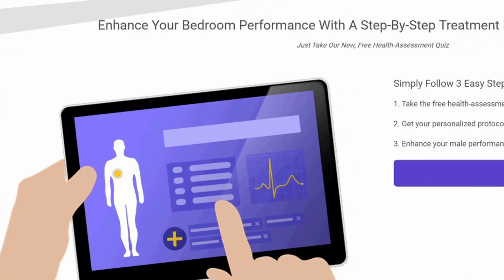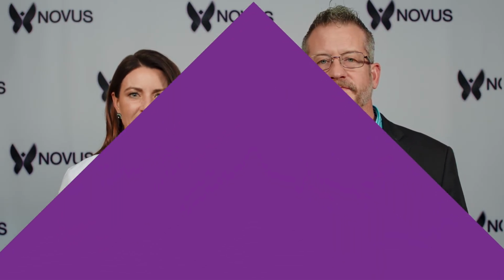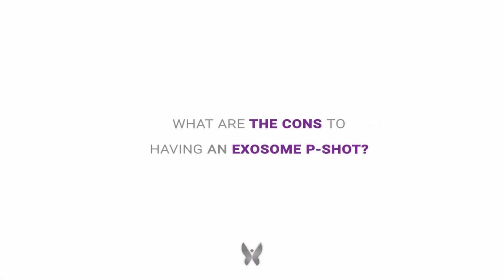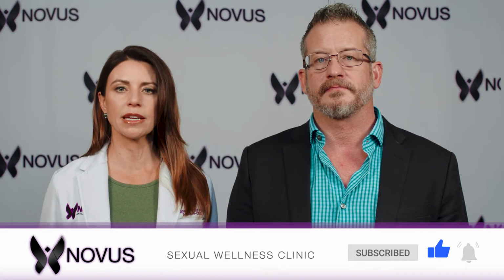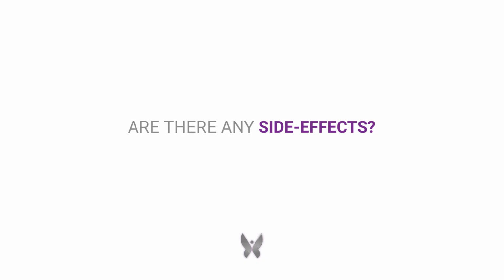Erectile Dysfunction Treatment | Exosome P-Shot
The Exosome P-Shot is a highly effective treatment for erectile dysfunction.
In this video, Stephanie Wolff, from The Novus Center, explains its pros and cons and everything you have to consider if you are planning to use this treatment for your erection issues.

[CLINICAL STUDY] Erectile Dysfunction Treatment Using Focused Linear Low-Intensity Extracorporeal Shockwaves: Single-Blind, Sham-Controlled, Randomized Clinical Trial

[CLINICAL STUDY] Shockwave therapy as first-line treatment for Peyronie's disease: a prospective study

[CLINICAL STUDY] Recent advances in the understanding and management of erectile dysfunction

[CLINICAL STUDY] Safety and feasibility of platelet rich fibrin matrix injections for treatment of common urologic conditions

[CLINICAL STUDY] Testosterone Therapy Improves Erectile Function and Libido in Hypogonadal Men

[CLINICAL STUDY] MSC-derived exosomes ameliorate erectile dysfunction by alleviation of corpus cavernosum smooth muscle apoptosis in a rat model of cavernous nerve injury

EXOSOME THERAPY, STEM CELL THERAPY, SHOCKWAVE THERAPY, PRP THERAPY OR REGENERATIVE MEDICINE THERAPY IS NOT FDA APPROVED TO PREVENT, CURE OR TREAT DISEASES OR CONDITIONS. FOR ADDITIONAL INFORMATION, INCLUDING CONSUMER ALERTS REGARDING EXOSOME THERAPY, STEM CELL THERAPY, SHOCKWAVE THERAPY, PRP THERAPY OR REGENERATIVE MEDICINE THERAPY.